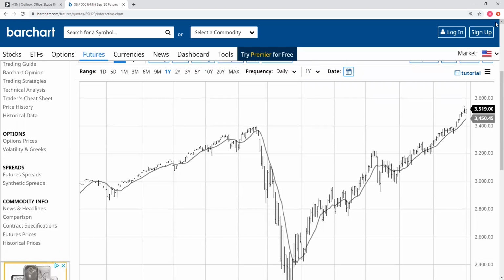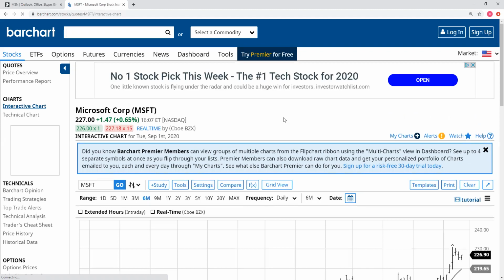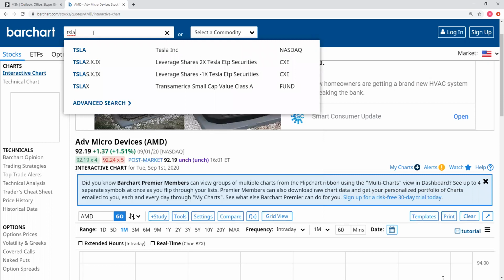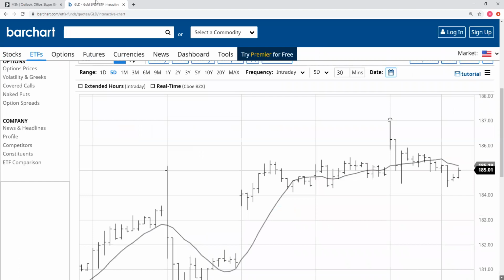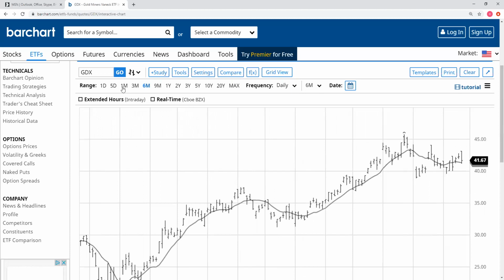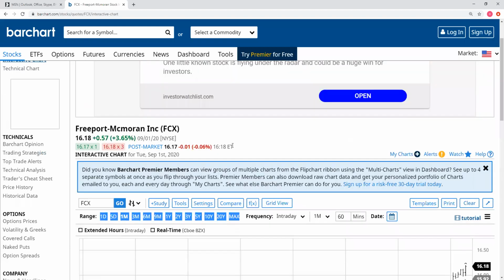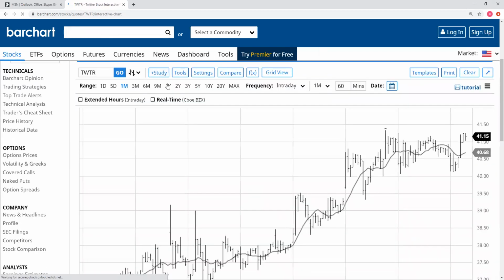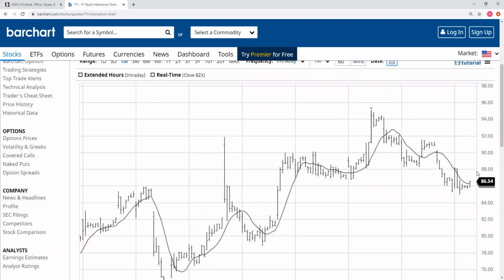Analyze Your Trade Episode #138 (The Option Professor)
TimingResearch.com Analyze Your Trade Episode #138, recorded at 4PM ET on September 1st, 2020. The full video, timeline, special offers, show notes, and other information for this episode is available here:

Lineup for this Episode:
- The Option Professor of OptionProfessor.com (moderator)